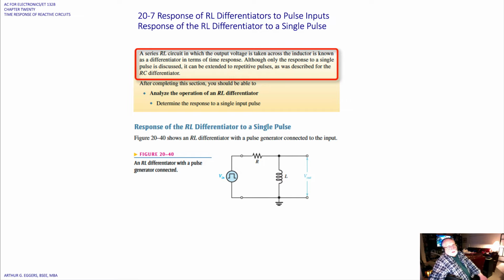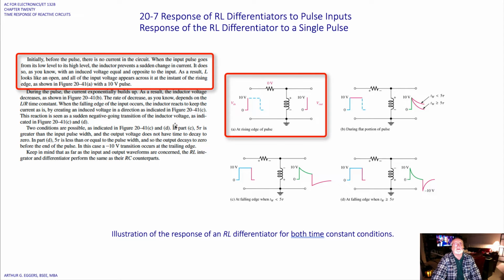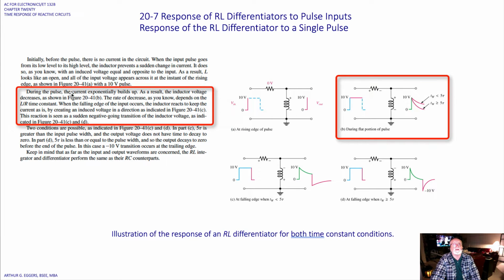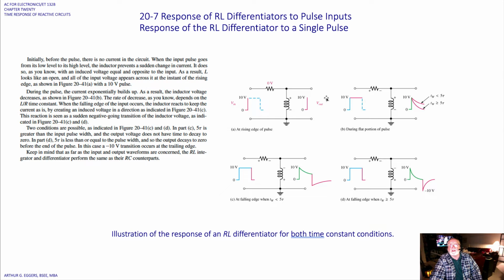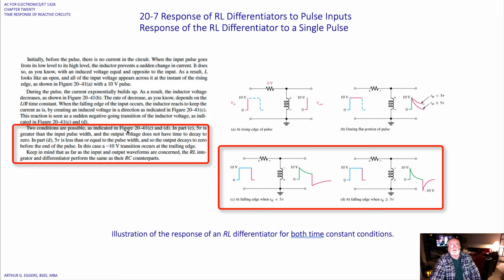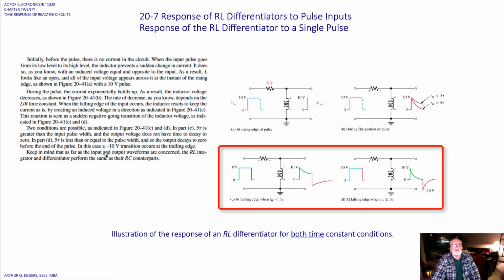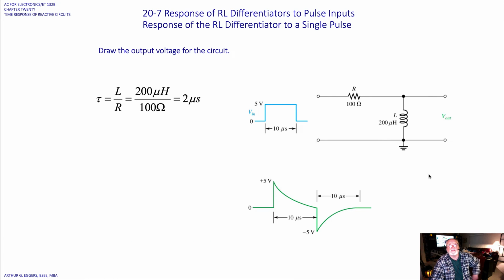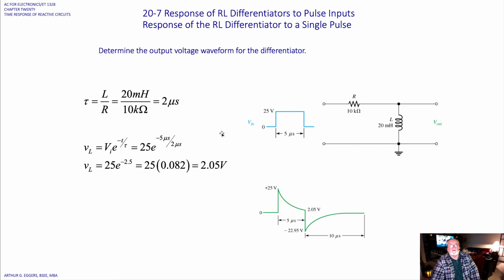ET132B AC for Electronics: Chapter 20 Part 8: RL Differentiators